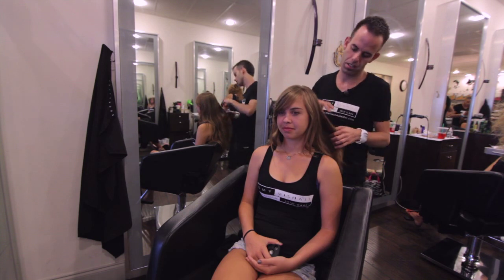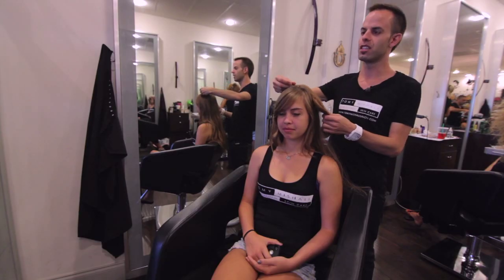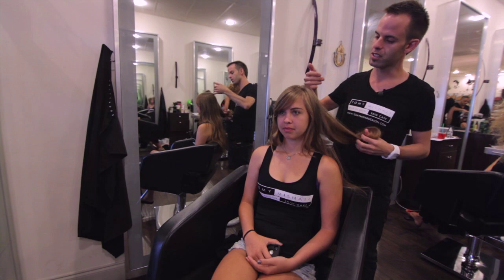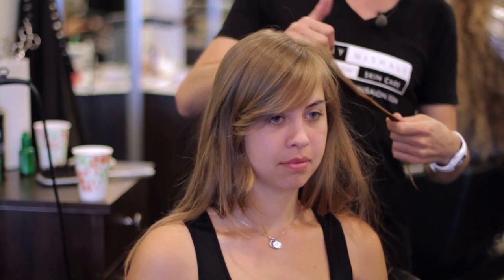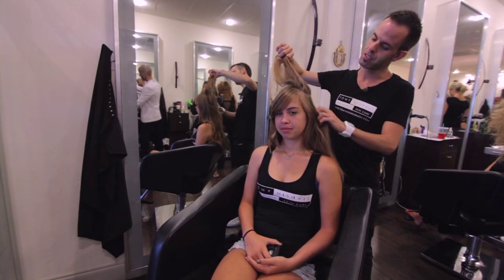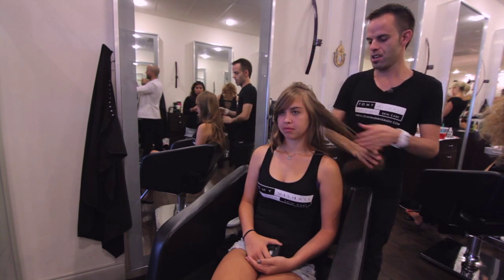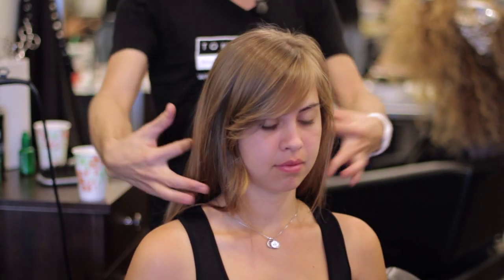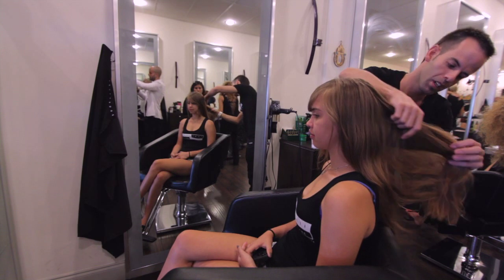Tomy Mishali Salon & Skin Care | Avi Mishali | Master Stylist & Color Specialist